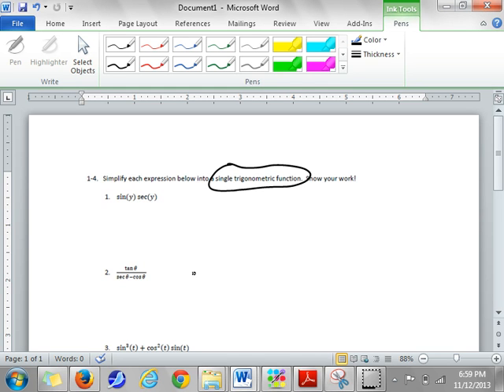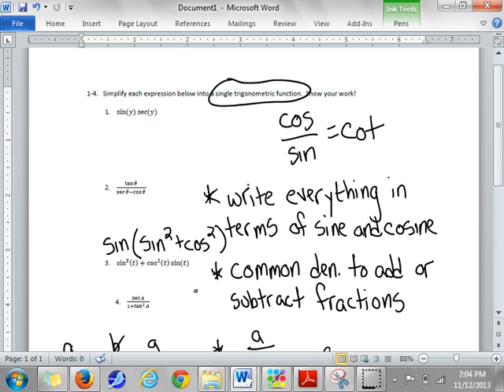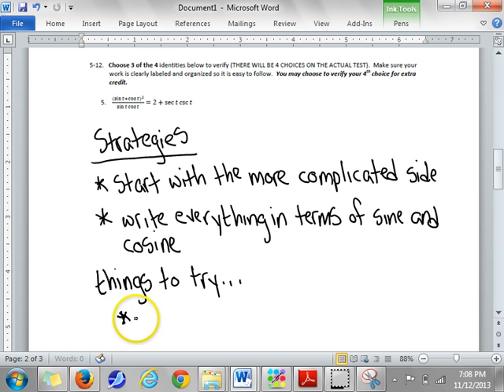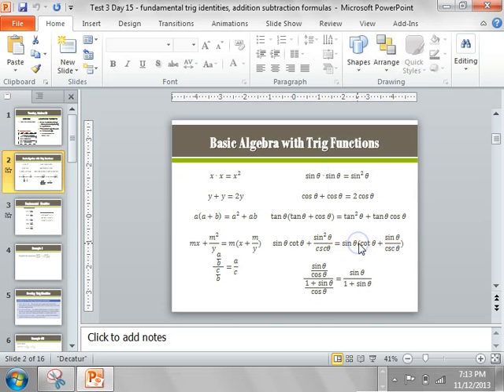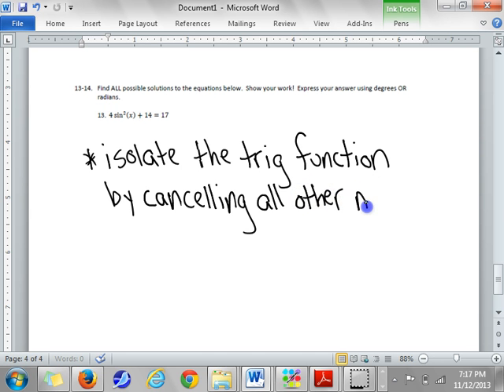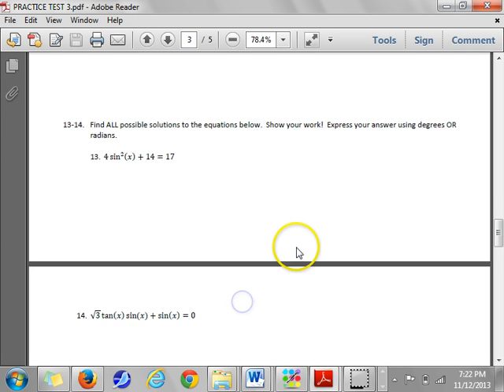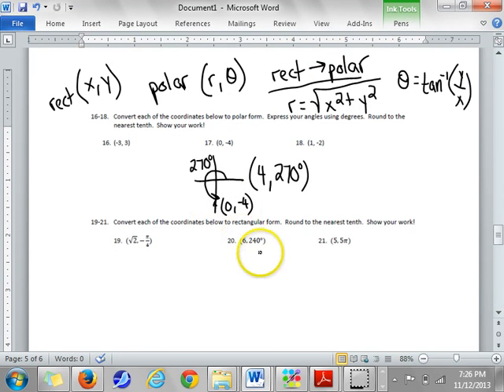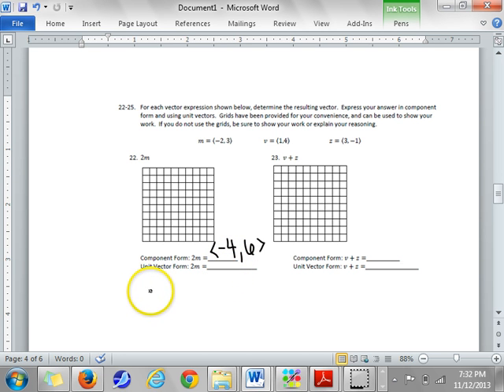MAT121 Test 3 Review